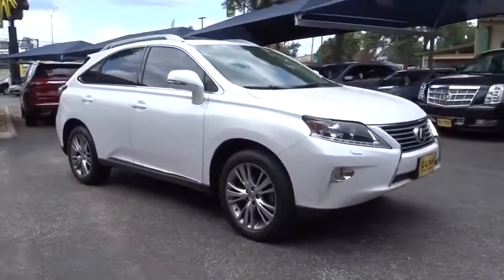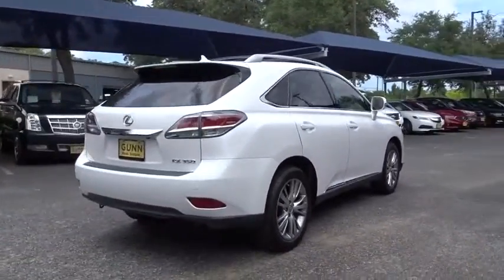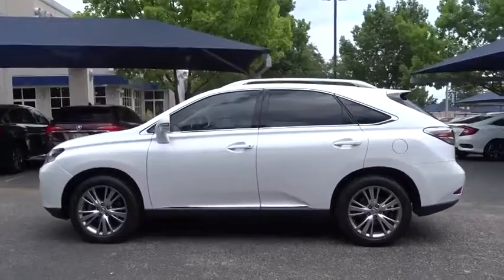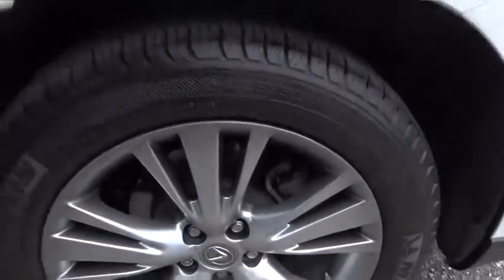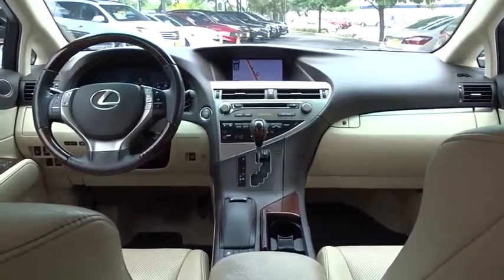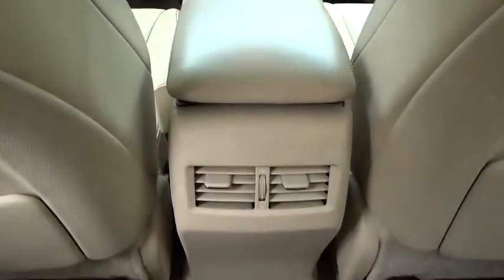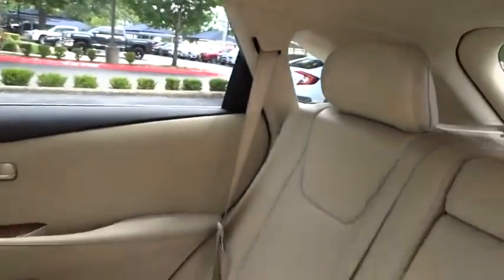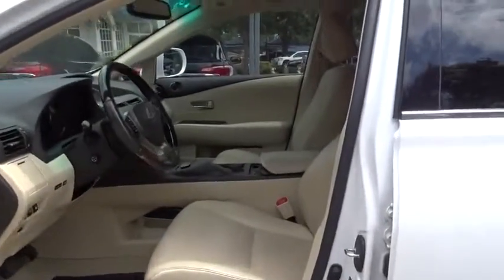2013 Lexus RX 350 San Antonio, Austin, Houston, Dallas, Boerne, TX AWL1574A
2013 Lexus RX 350

Gunn Acura
11911 IH 10 W

RECENT ARRIVAL!! GUNN QUALITY INSPECTED!! CLEAN CARFAX!! NICELY EQUIPPED!! MARKET SHOPPED FOR EASY PURCHASE!! HURRY WON'T LAST!!* If you want the feel of a luxury sedan yet desire the cargo capacity and ride height of a mid-size SUV, the Lexus RX is an excellent choice. RX ownership is further enhanced by the Lexus reputation for quality and its lofty resale value. Source: KBB.com* Premium cabin design and materials; plush ride; comfortable rear seating; generous standard features. Source: EdmundsRecent Arrival!Clean CARFAX.Starfire Pearl 2013 Lexus RX 350 6-Speed Automatic with Sequential Shift ECT-i FWD 3.5L V6 DOHC Dual VVT-i 24V 350